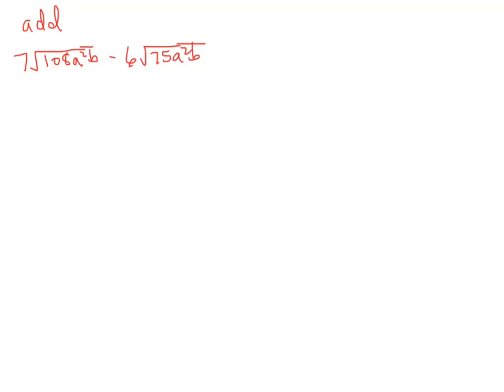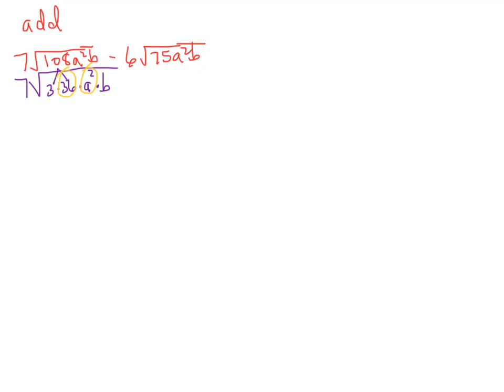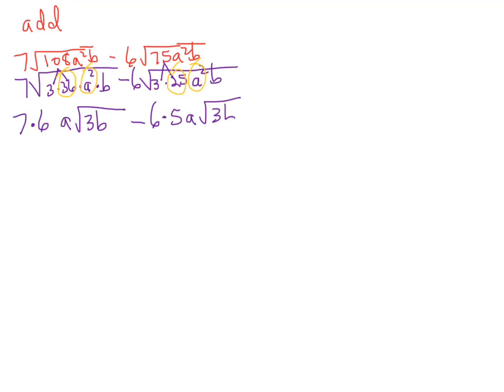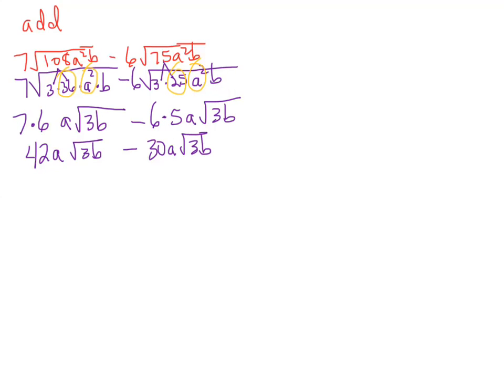subtract radicals ex1